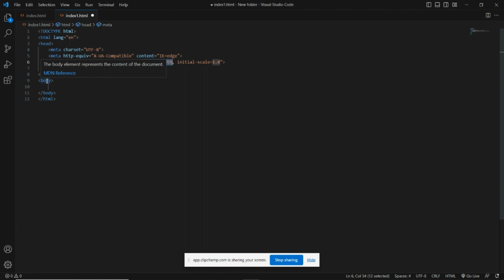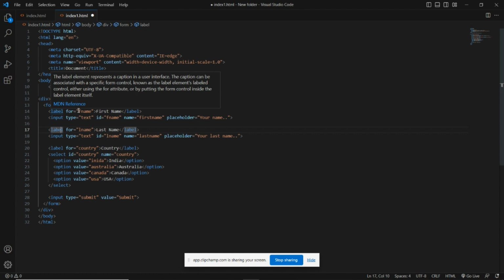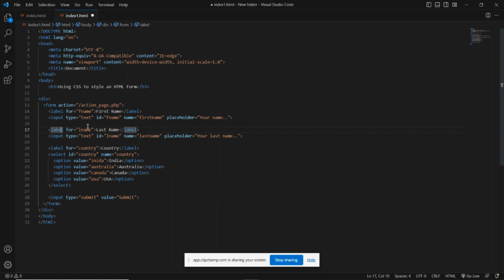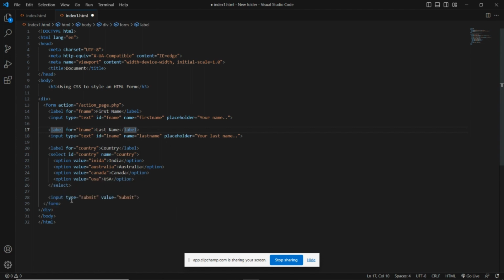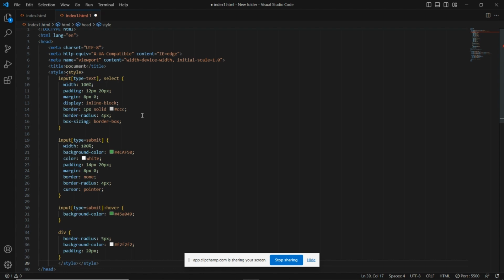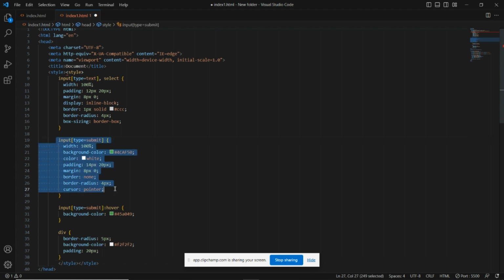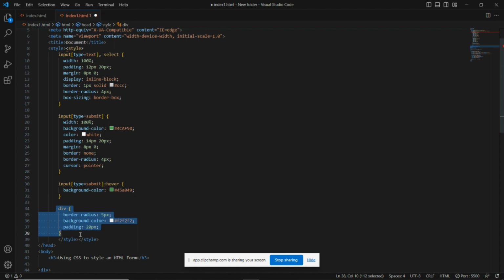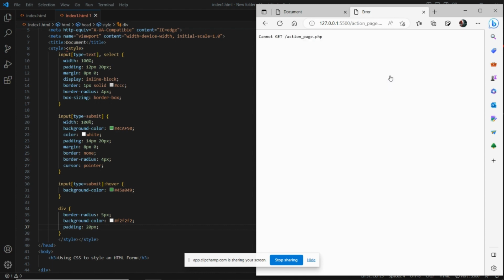CSS and HTML form in Web Technology